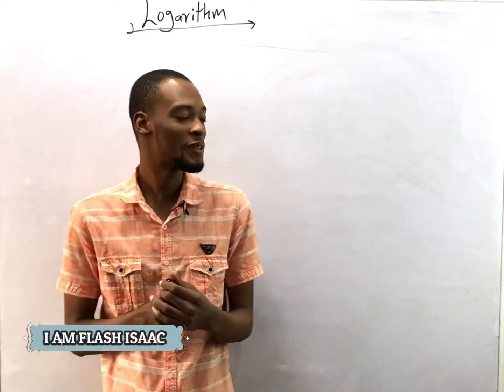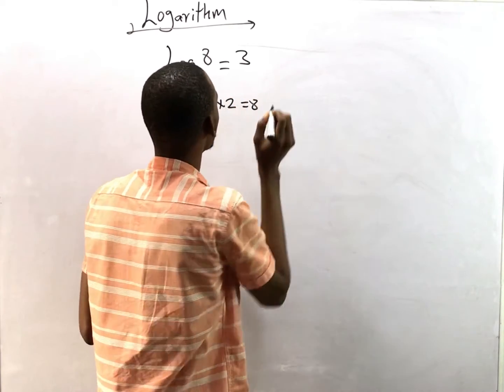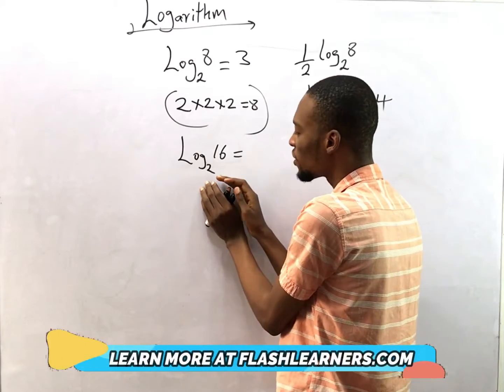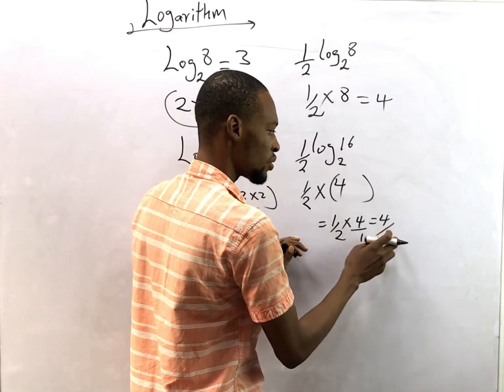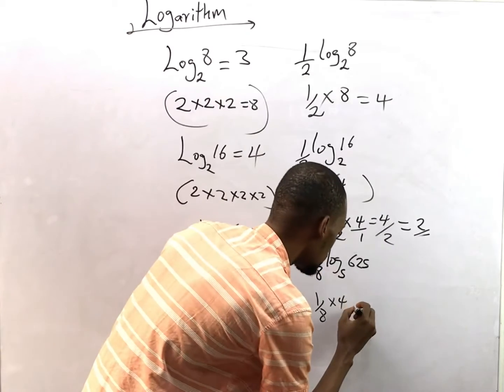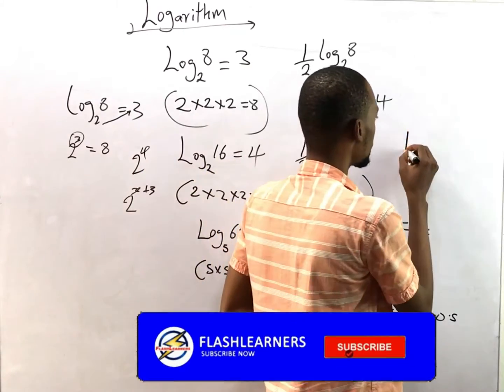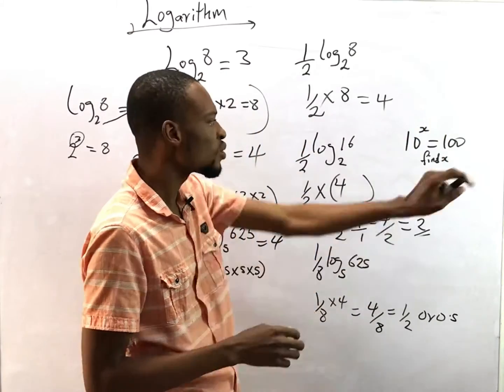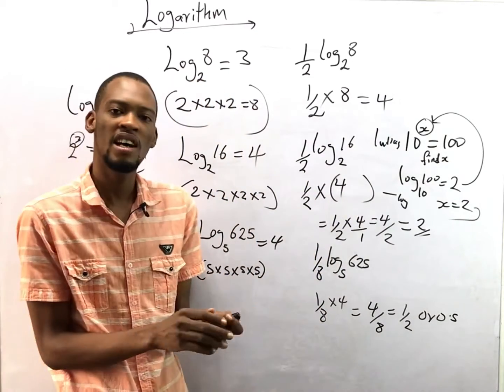Logarithm Explanations & Calculations | Mathematics